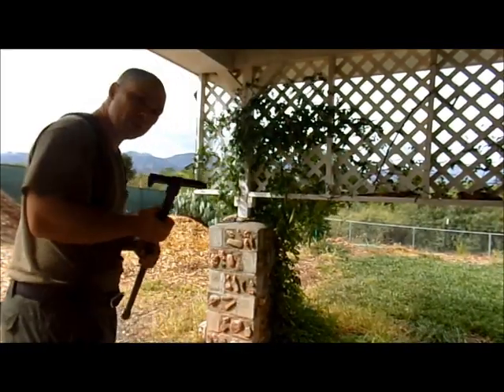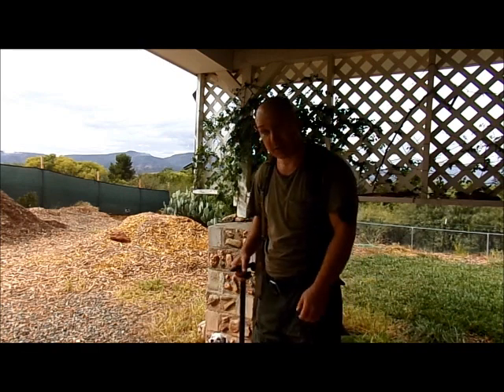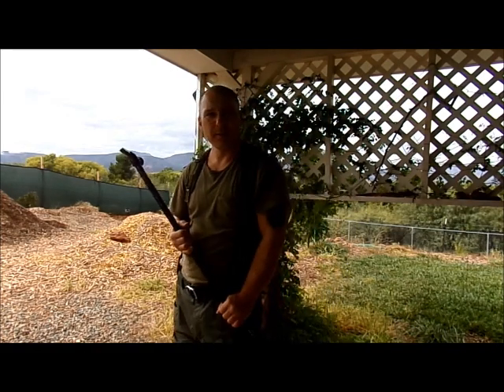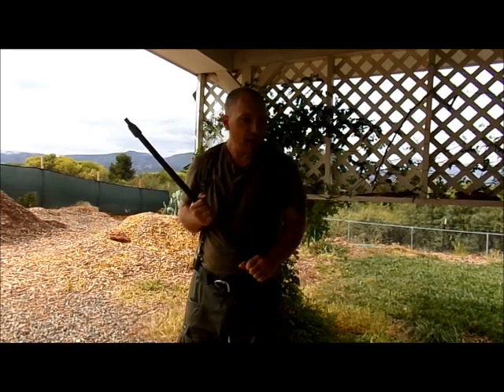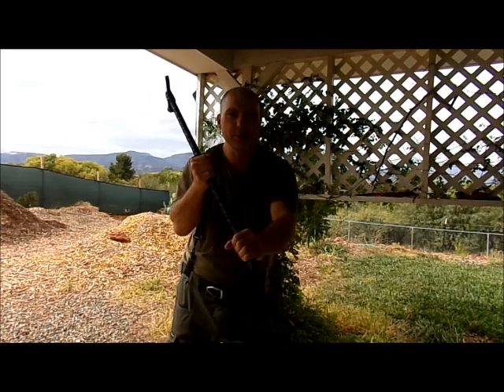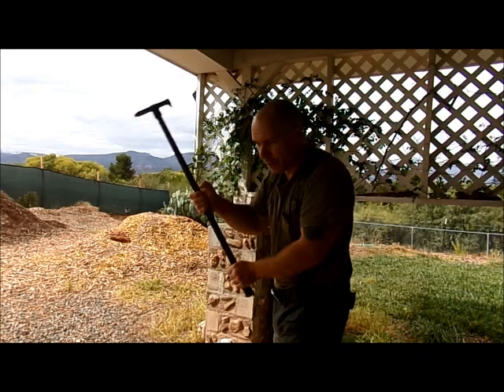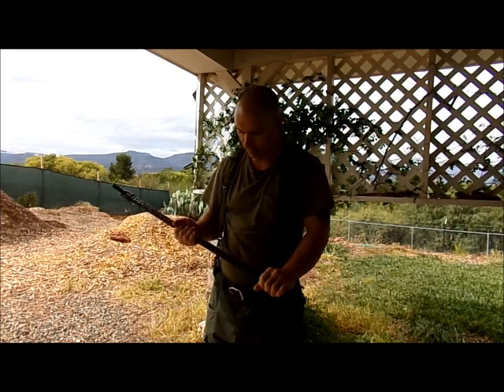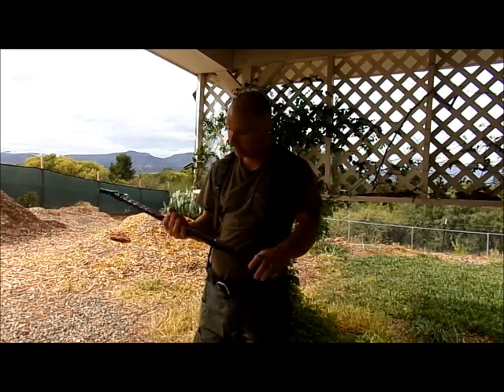Railroad Spike Warcane, and Two-Handed Strikes With Your Cane, Stick, or Hammer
Just showing my latest creation, and sharing my thoughts on two-handed cane strikes. Live Free, Punch Hard, and Bend Hard!  You can order your custom self defense gear, Card Ripper's Helper™, Phone Book Ripper's Helper™, Steel Bender's Helper™ or Horseshoe Bender's Helper™ by using the contact page of the Camp Verde Rope and Gear